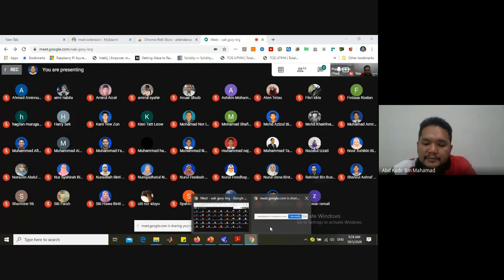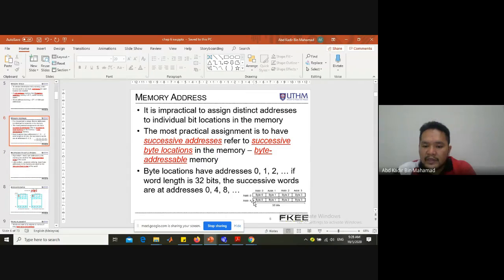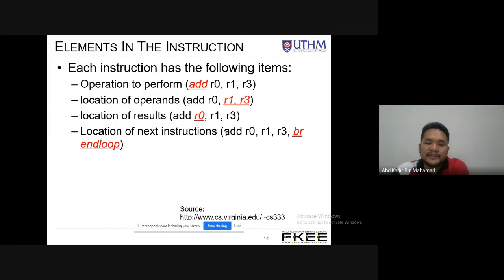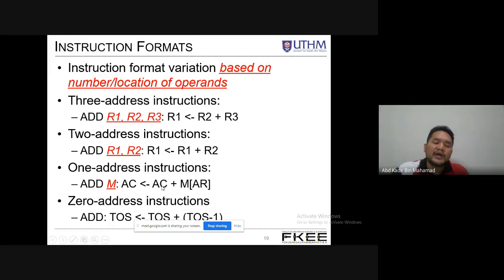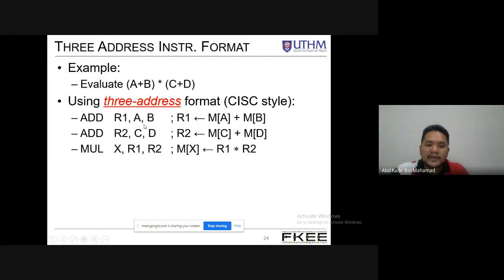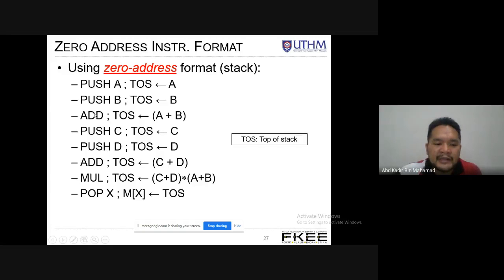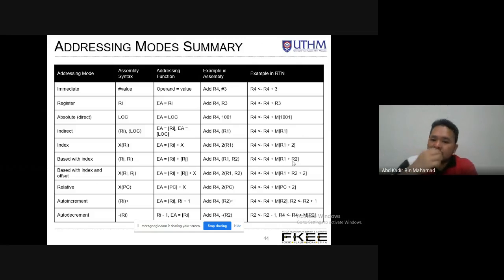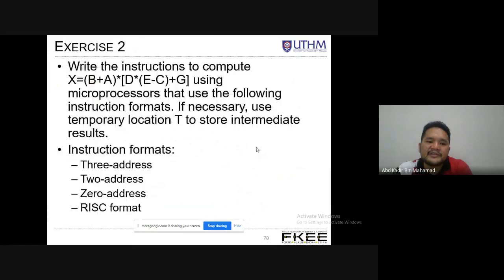CAO Class | Chapter 6 ISA | 19 May 2020